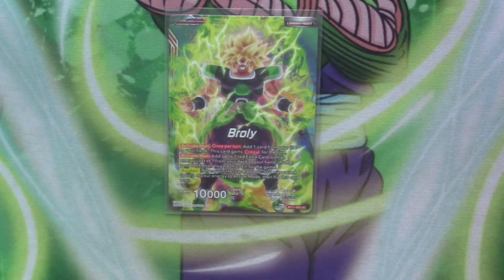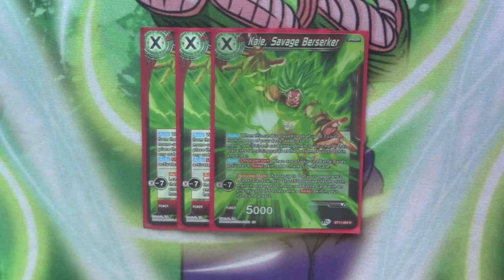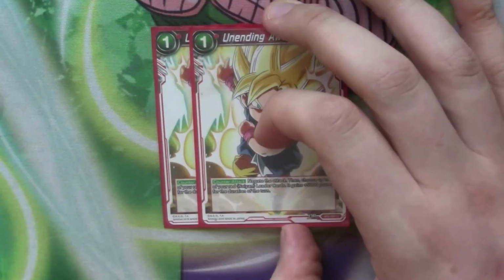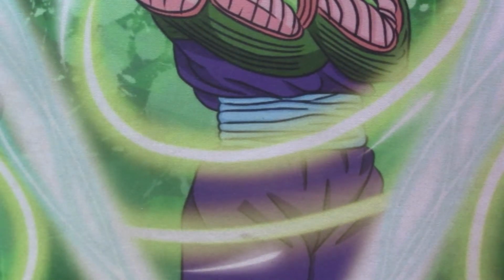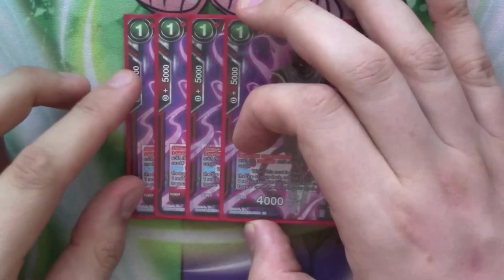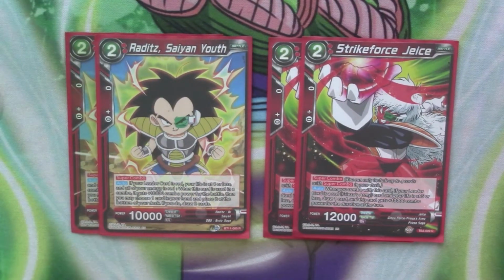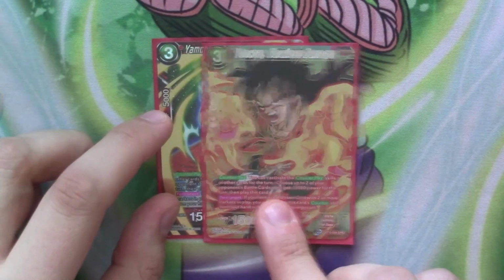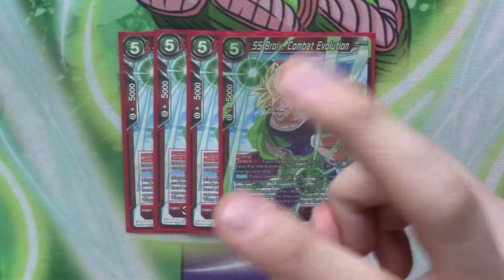Red Broly Swap Deck Profile